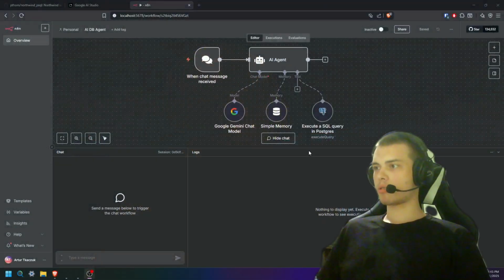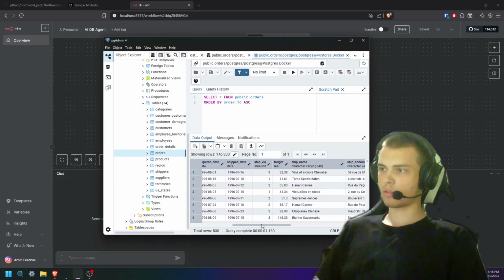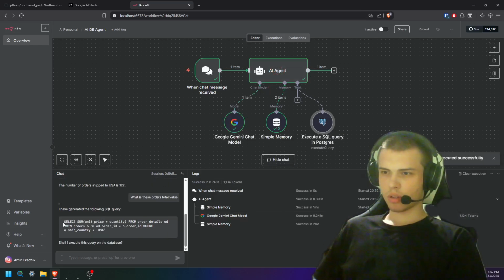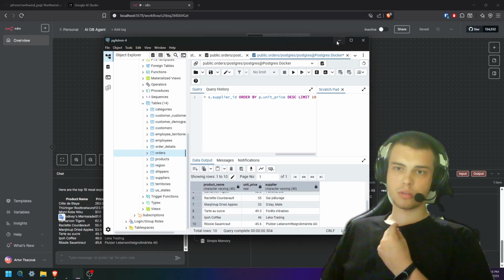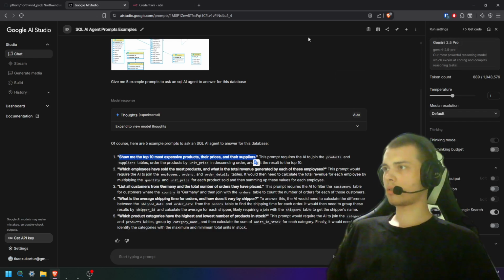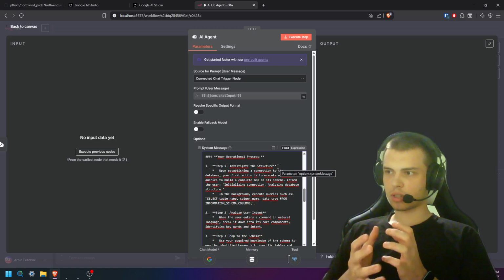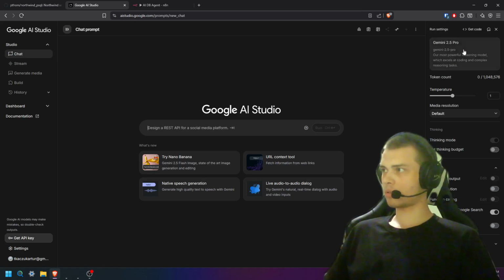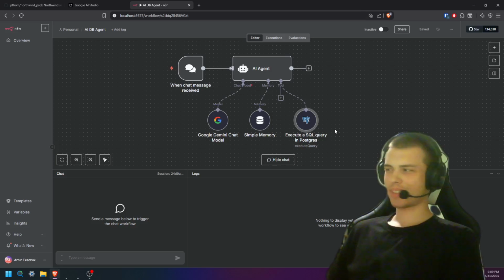N8N Intelligent AI SQL Database Agent (Text to SQL)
Learn how to build an AI Database Agent in n8n that turns natural language prompts into SQL queries automatically. In this step-by-step tutorial, I’ll show you how to integrate AI with n8n workflows, connect your database, and let the system generate and run SQL queries for you — without writing any code.

With this setup, you can ask your database questions in plain English and get results instantly. Perfect for automation, data analysis, and no-code AI projects.

Tools used:

- n8n
- Google Gemini API
- PostgreSQL database
- Docker
- PgAdmin 4

AI Agent Persona query - I couldn't give You full persona - character limit on Youtube :(
Create an ai database agent persona which translates natural language to SQL code and then sends this SQL query to the connected database. Write it like: You are, You do, You have etc

Timestamps / Chapters:
00:00 - Intro
01:22 - Basic App settings
04:30 - Demo
13:20 - Docker
14:00 - PostgreSQL Credentials
15:22 - Gemini API Credentials
16:15 - AI Agent Persona
21:00 - Creating Agent Persona
25:40 - N8N Postgres Settings
26:10 - Outro